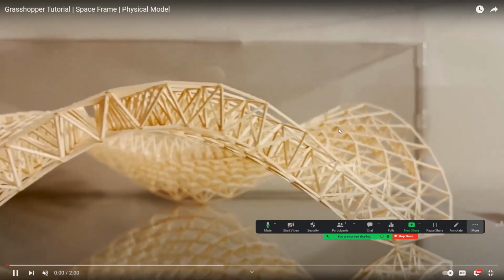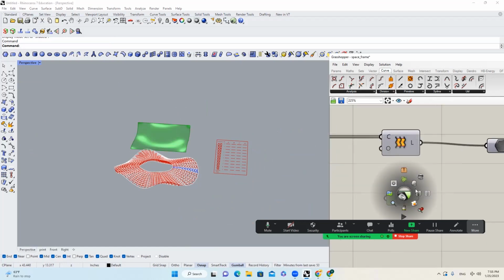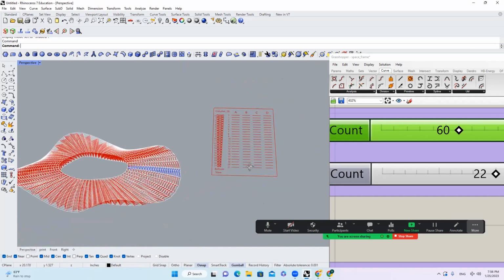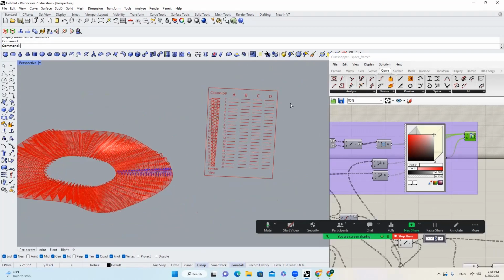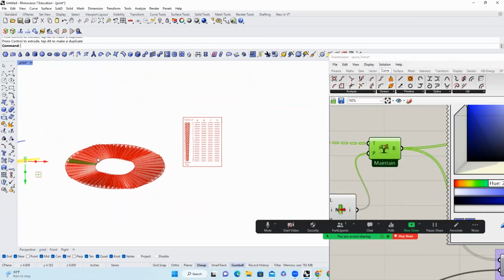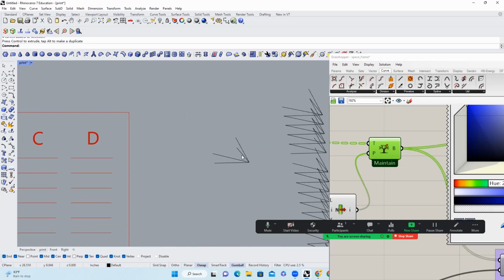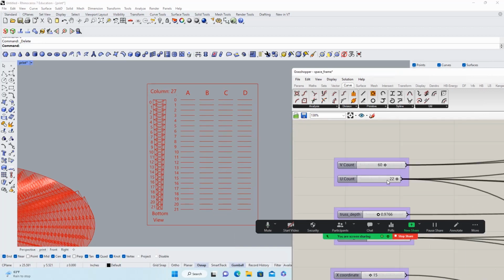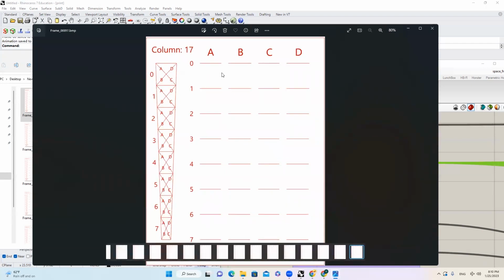Grasshopper Tutorial | Space Frame | Templates Making